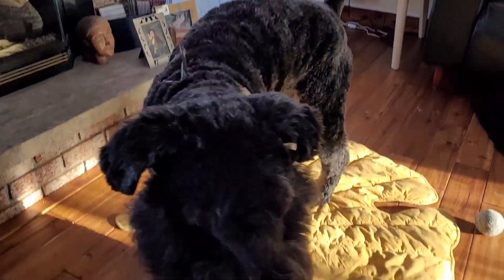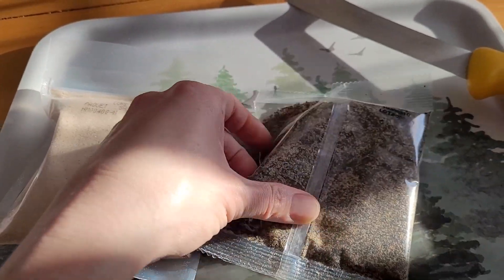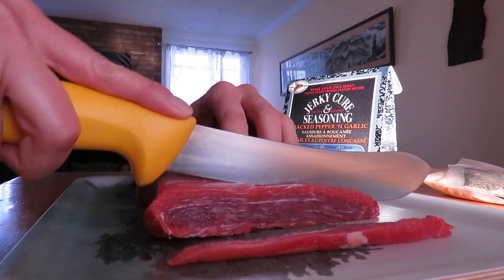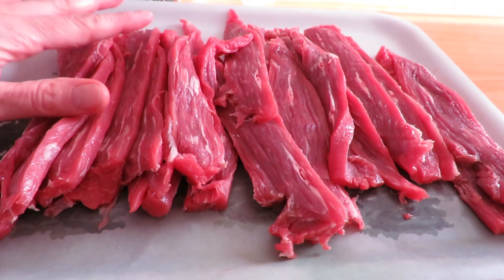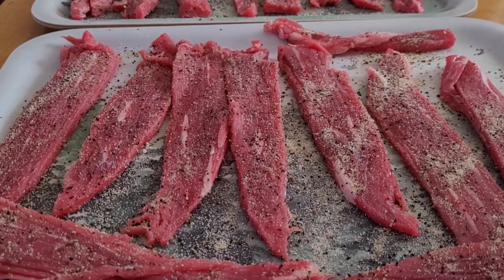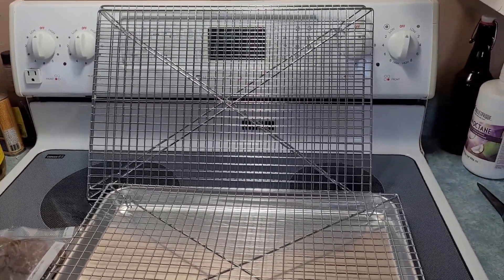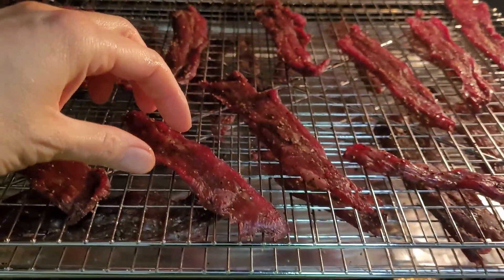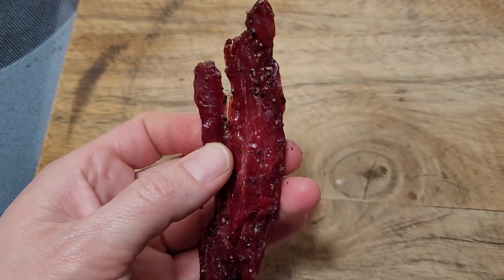Making Delicious Jerky for Camping!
Time to prepare for camping. Let's make some easy and savory beef jerky. Jerky is a high-protein, low-fat snack to enjoy on the trail. Enjoy!

llthewildyamll